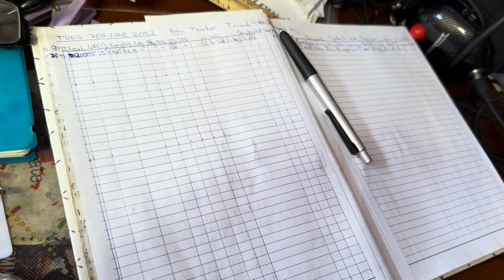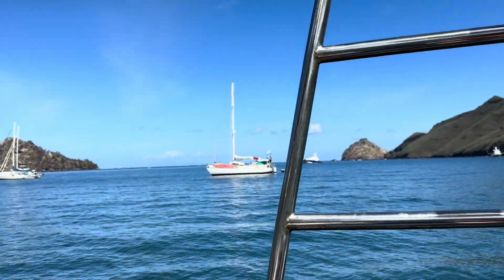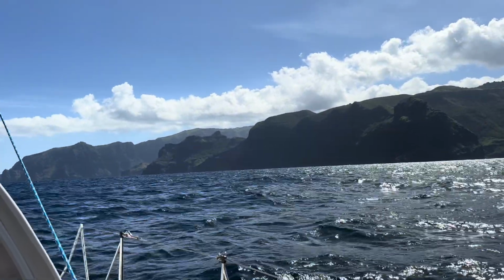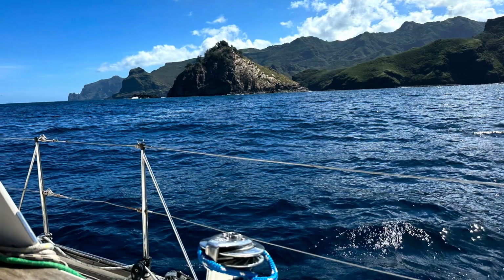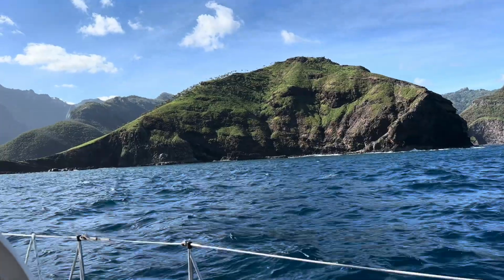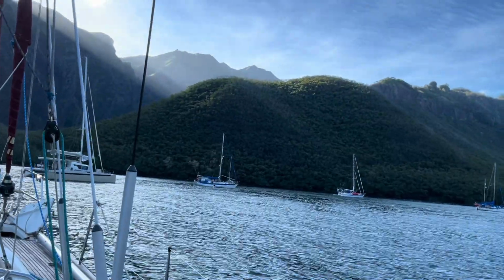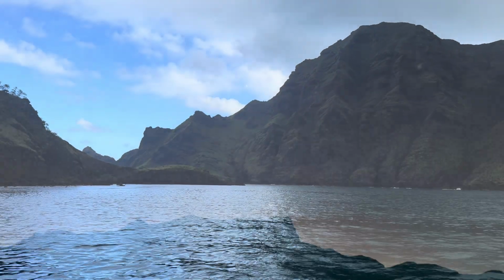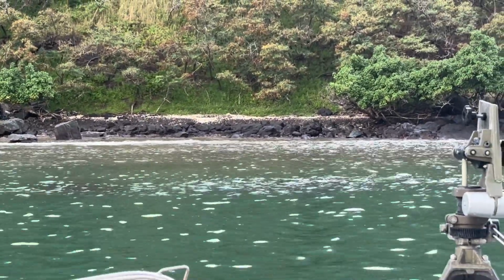Jeanne sails around to Hakatea Bay on Nuku Hiva , Marquesas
After a long stay in Taiohae Bay, getting to know the area and hoping to get a few boat jobs completed, Jeanne was lucky to set sail on the one sunny day this week.
She made for nearby Hakaui Bay (aka Daniel's Bay by cruisers) and had a lovely gentle sail in the 10kt following wind along the dramatic Nuku Hiva coast, keeping well off it's partly charted waters.
Anchoring was easy in the protected bay, surrounded by steep-sided, high volcanic mountains and ridges.
That evening, the moon was a thin crescent with Venus directly above the high mountain behind which the sun had disappeared early - by 4pm it had slipped out of sight.
Next day, it was back to fine, misty rain...  heavy at times - "it's the rainy season"!